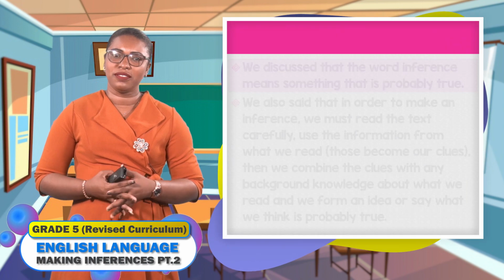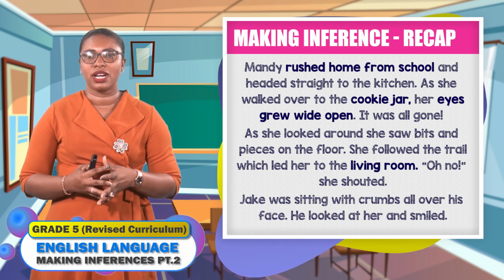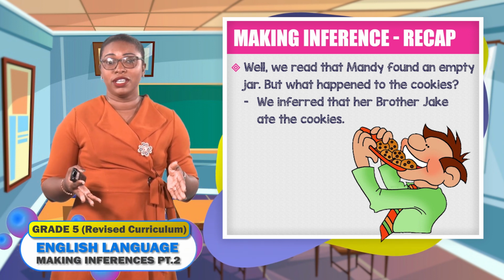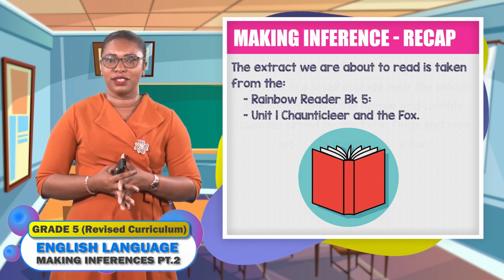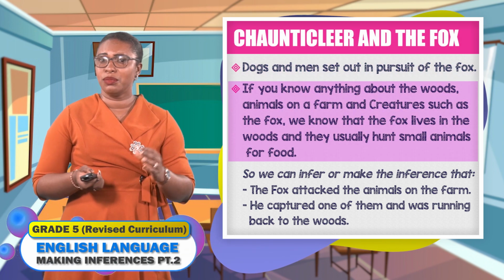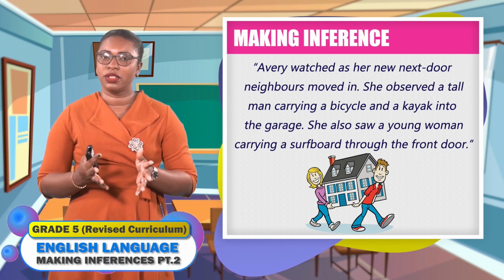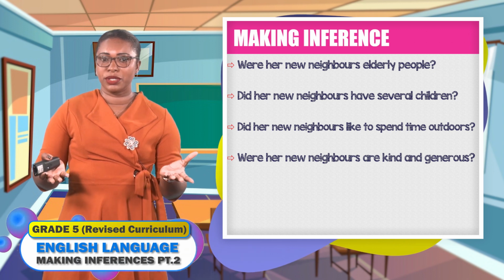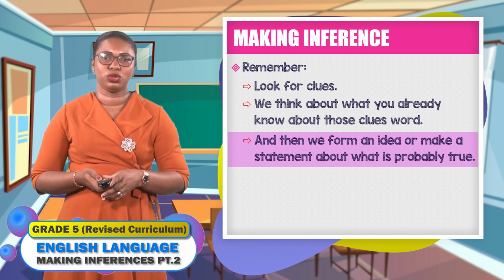English Language - Grade 5: Comprehension - Making Inferences Pt. 2